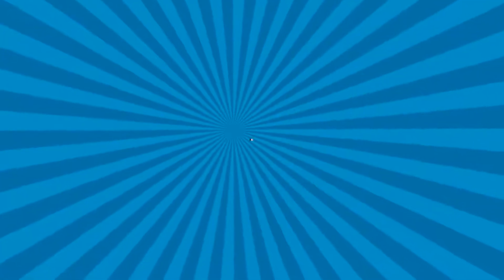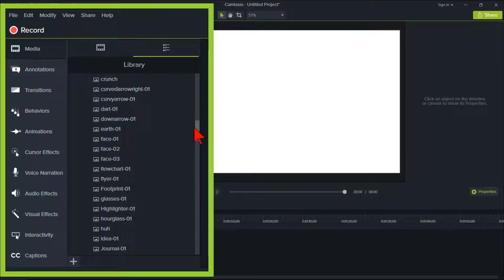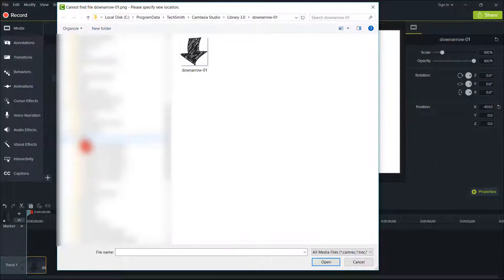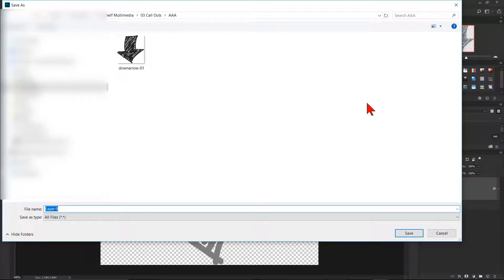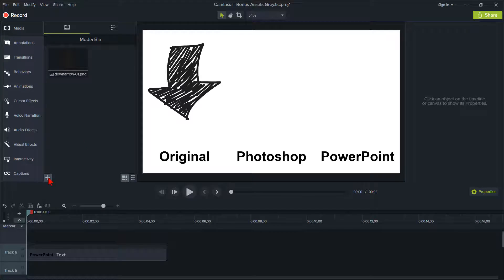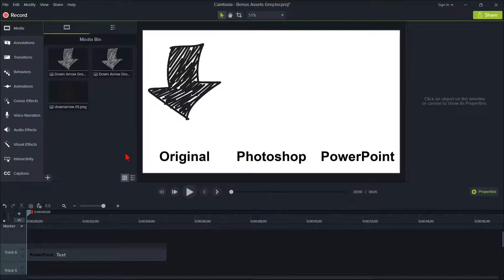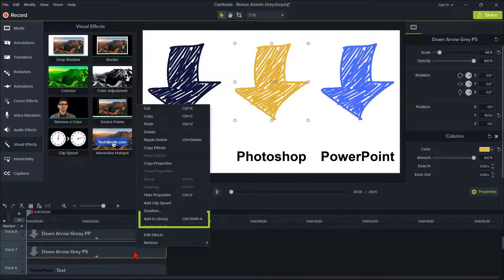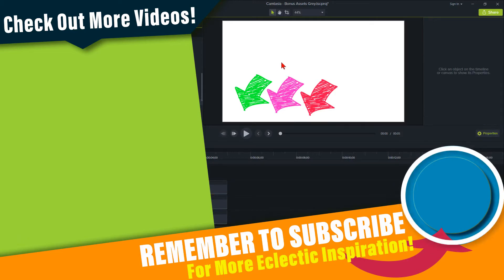Camtasia Library Video Assets Transforming Solid Color Camtasia Assets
Camtasia Free Library - TechSmith Camtasia Video Assets Transforming Solid Color Camtasia Assets:  Have you taken the opportunity to really look through the TechSmith Camtasia Library Media Assets and see what they offer? Did you receive recently the most recent bonus updates from TechSmith for their Camtasia Library Media Assets. That bonus package is filled with hundreds of assets that are terrific. I only have one teeny tiny little issue with them.

There are a ton of great, hand drawn, Camtasia Library bonus assets in the pack.  The problem is, it’s black, and there’s no way to change the black to another color.  I don’t know about you but black is fine if you live in a black and white world.  But and even if you live in a grey scaled world, it’s fine.  But I like color and I think probably you like too.  Or at least you want to have the opportunity to be able to change any of the Camtasia black library assets to a color that you would like.

Today, I’m going to show you a onetime effort on how to change that black image or icon to something different.  From that point forward, you are going to be able to put it into your Camtasia Library and use it at your heart’s content.

Watch the video for the full details on the Camtasia Free Library - TechSmith Camtasia Video Assets Transforming Solid Color Camtasia Assets.

You can find many free Camtasia Library assets here to download.